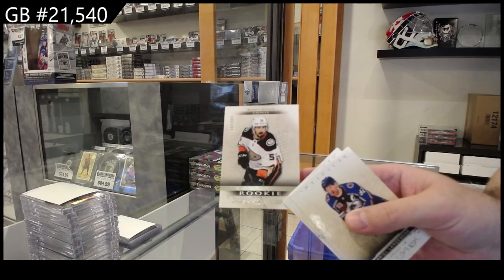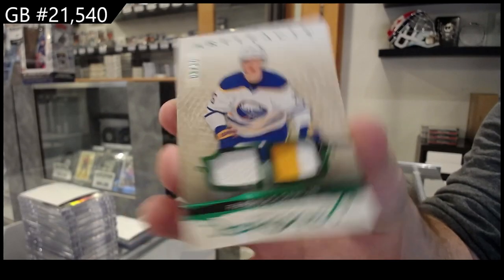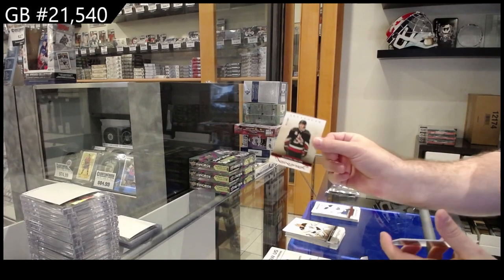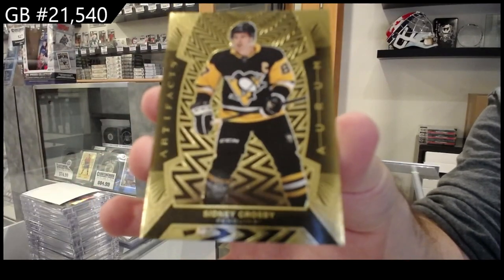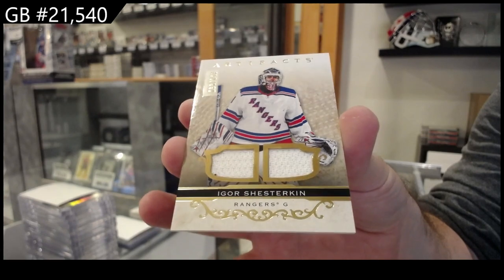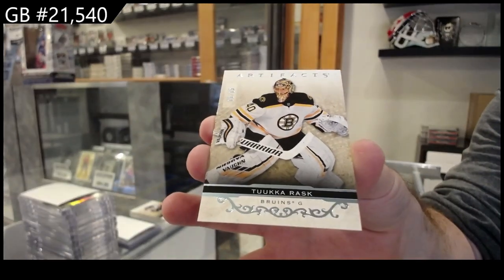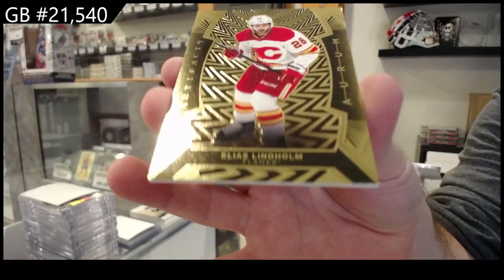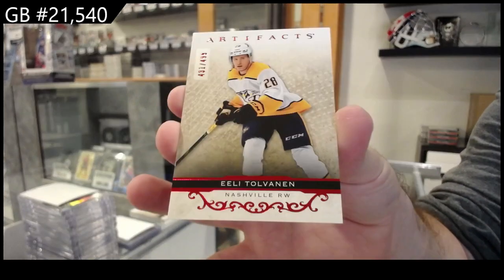2021-22 Upper Deck Artifacts Hockey 2 Box Break - CNC GB #21,540